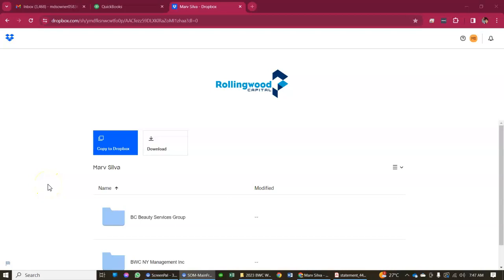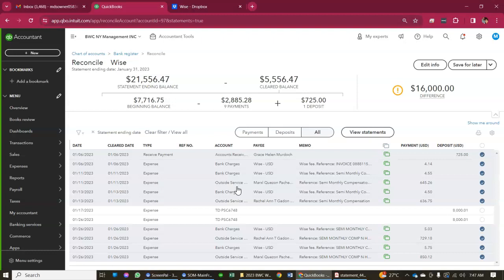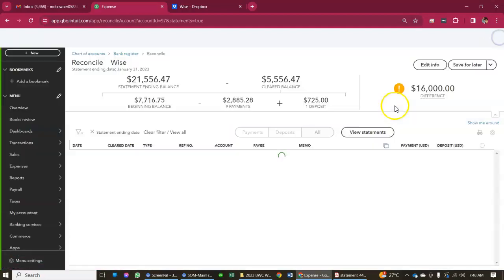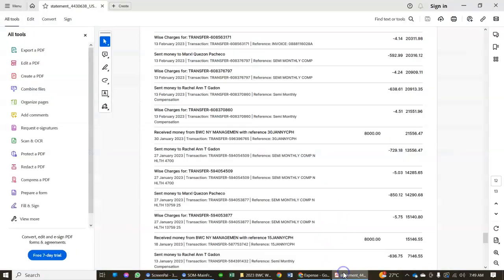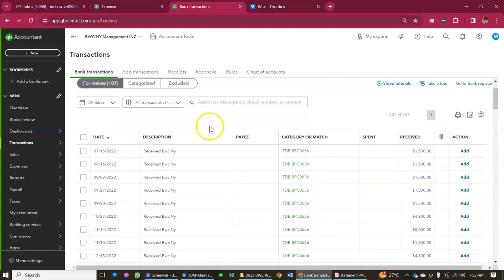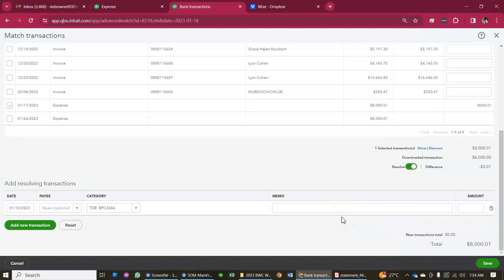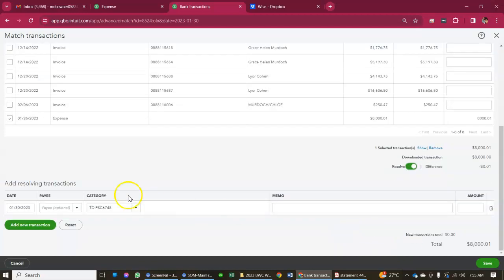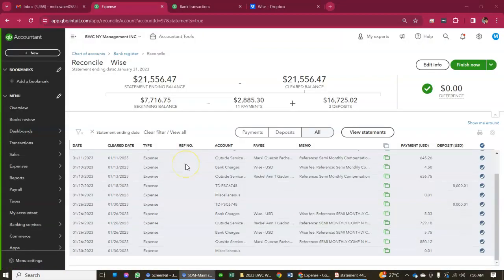mds BWC Wise Reconciliation 2023